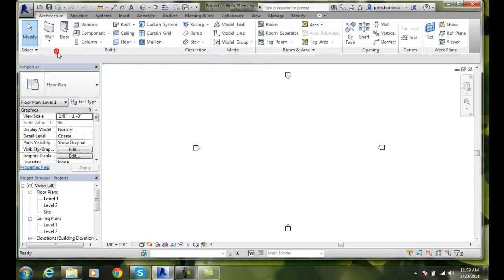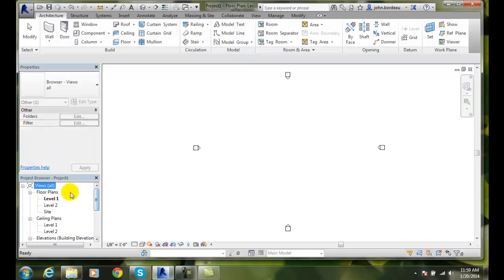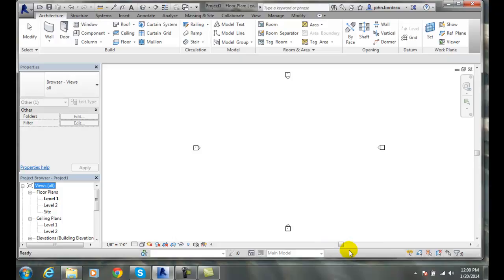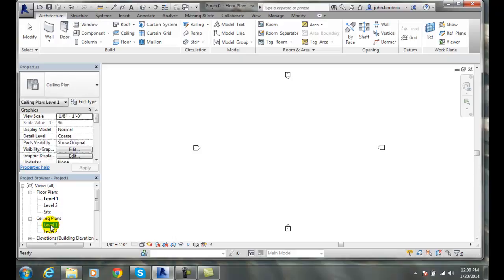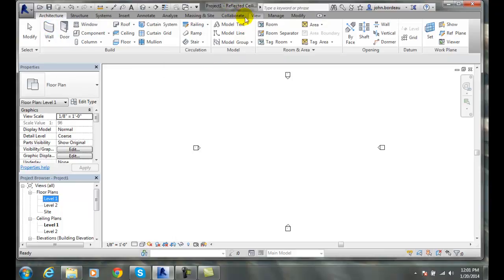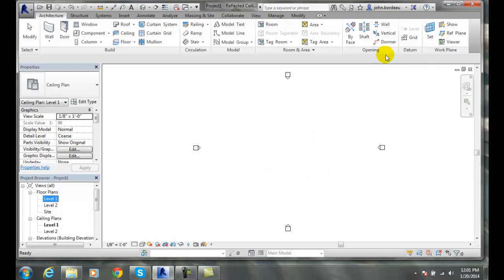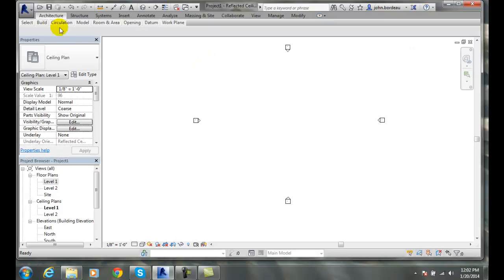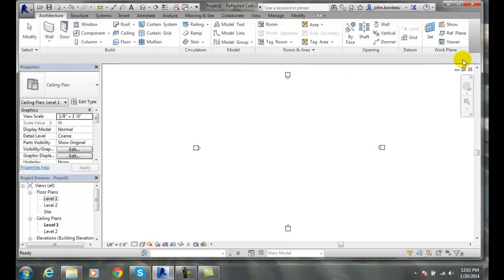Revit 01-02 User Interface